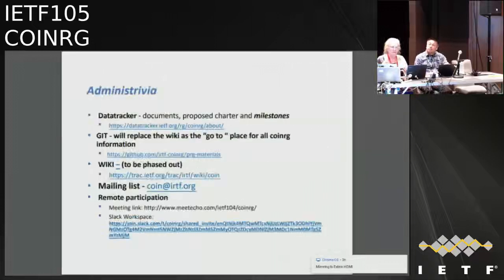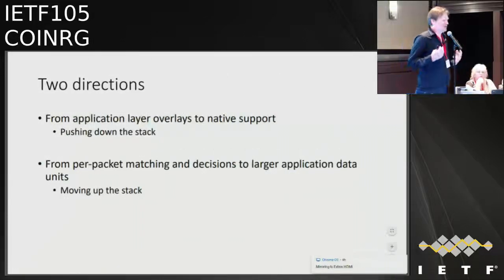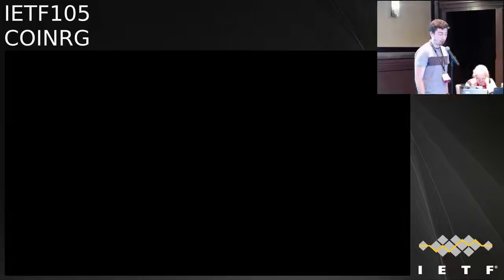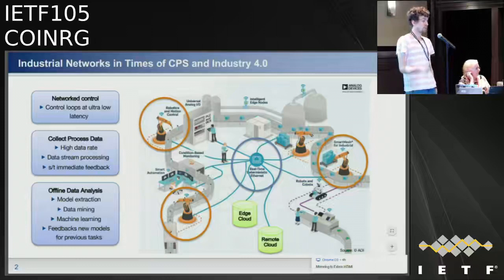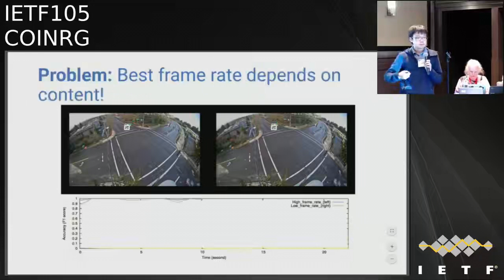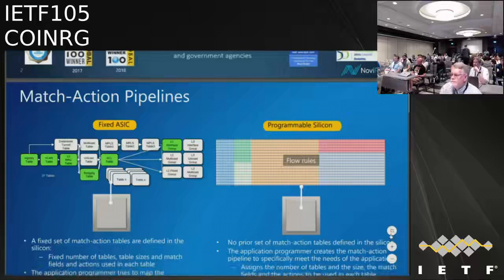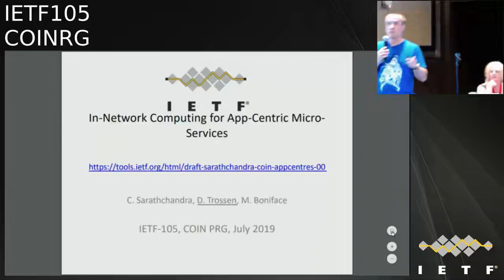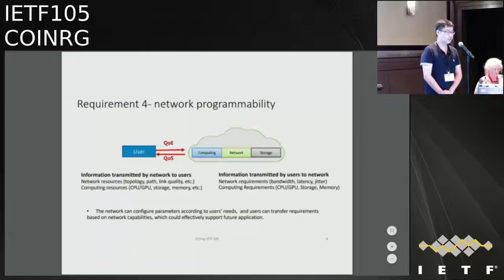COINRG 20190725 1330